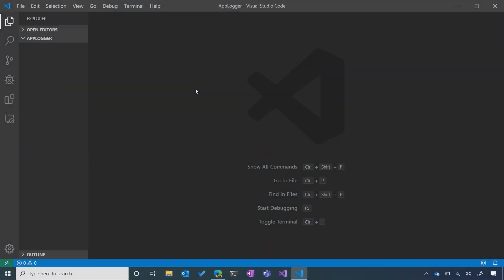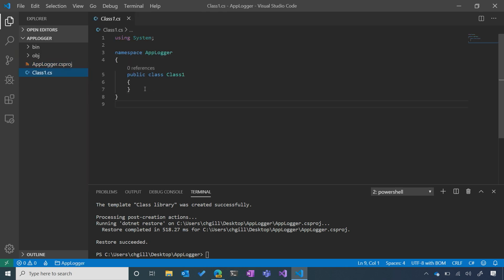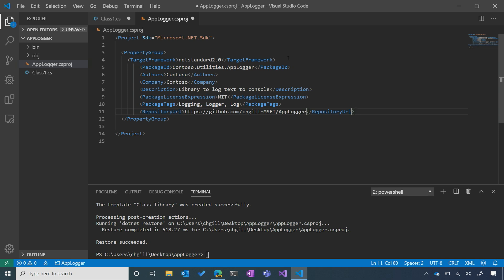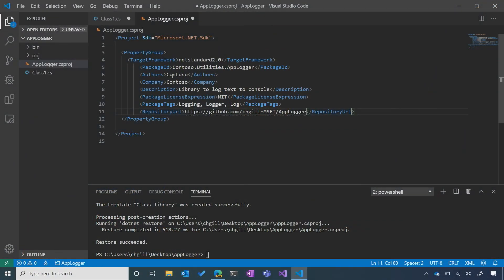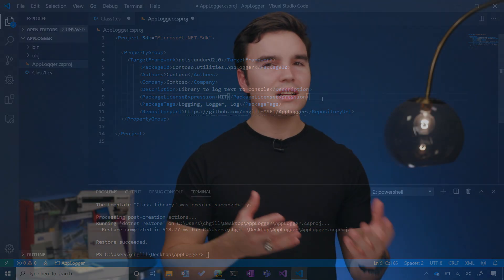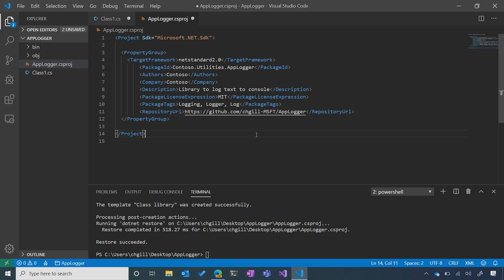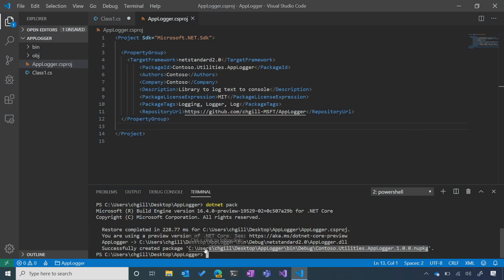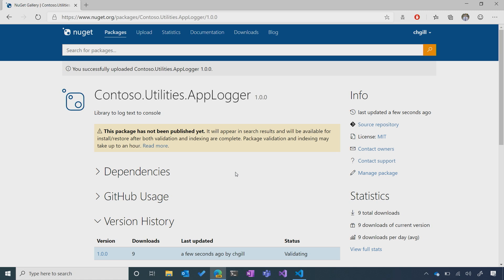Create and Publish a NuGet Package with the .NET CLI | NuGet 101 [5 of 5]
An introduction to creating NuGet packages with the .NET CLI and publishing to nuget.org. In this tutorial we will build a simple class library from scratch, use good practices to fill out the package metadata, and generate a package with the .NET CLI. To finish it off, we’ll publish our package to nuget.org!